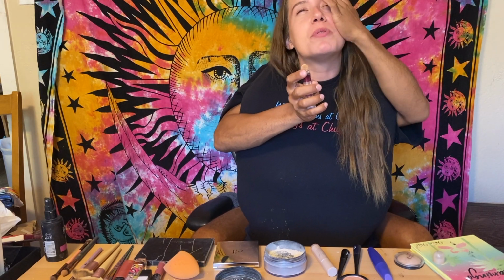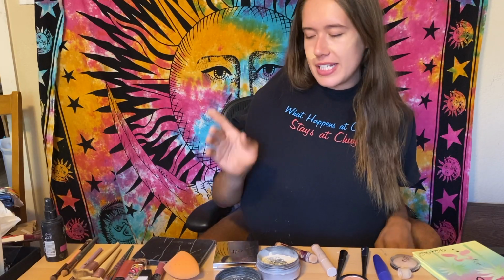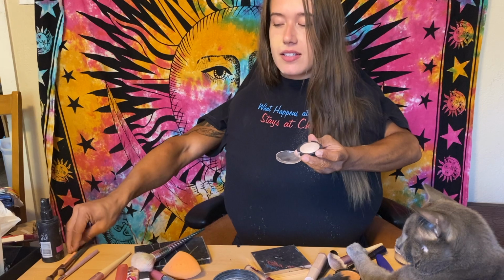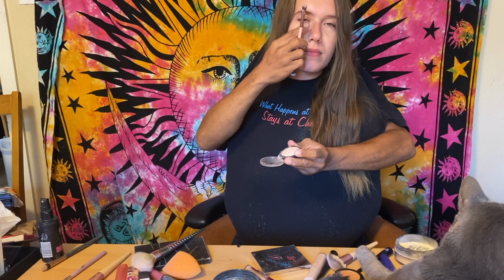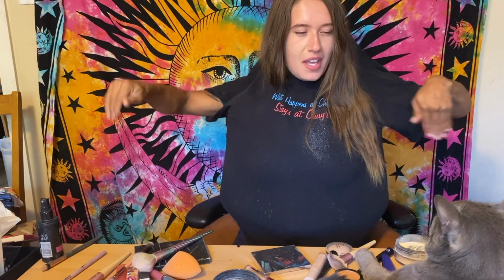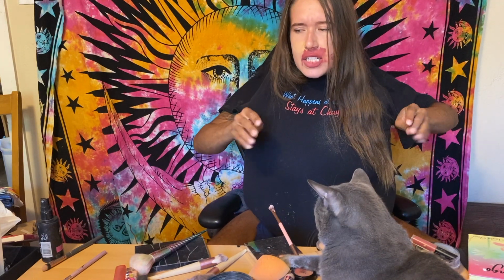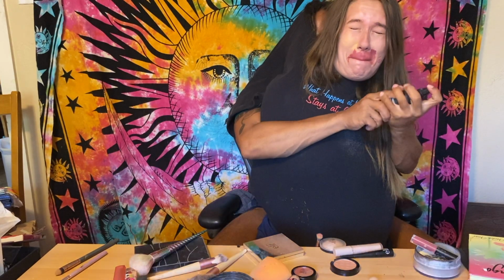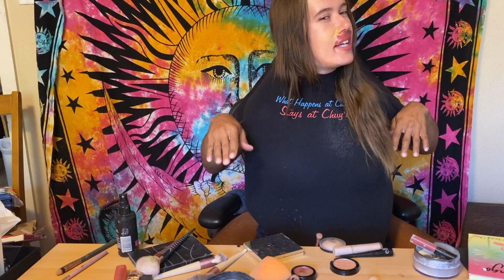NOT MY ARMS CHALLENGE! starting a band & getting the makeover of my dreams!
Hey dudes, thanks for coming back to my channel!! :)